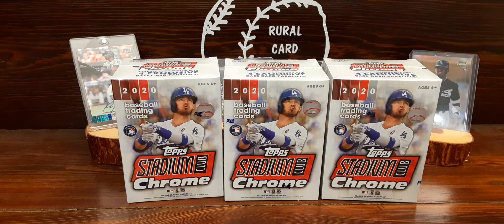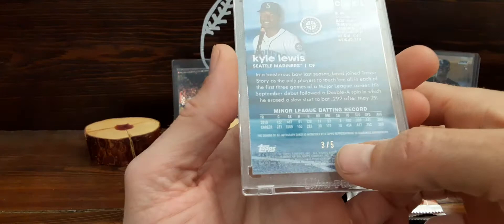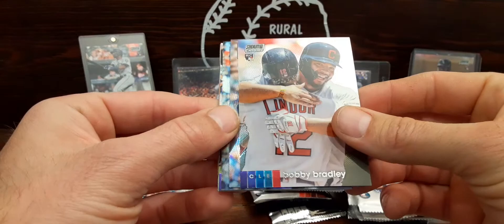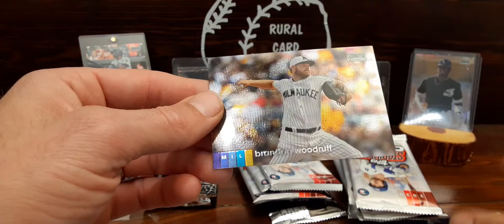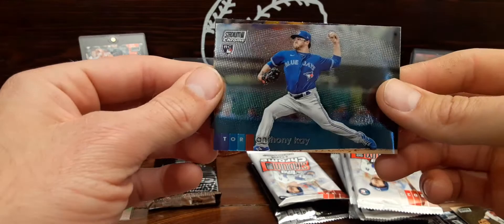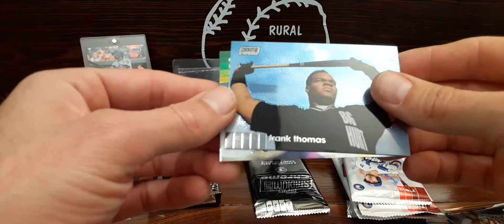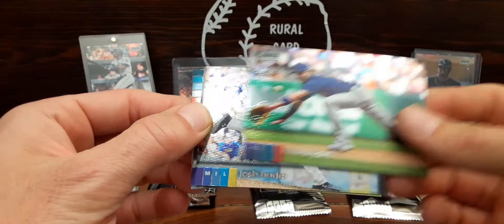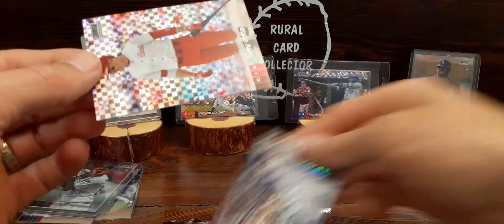2020 Stadium Club Chrome Blaster Box! Refractor RC!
More of my favorite product! Again, if any of these cards interest you, reach out!